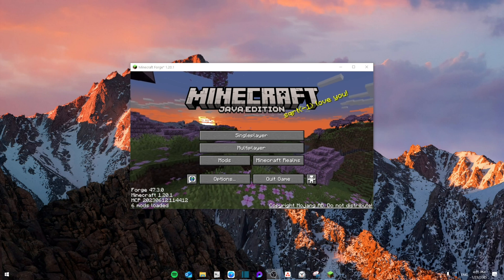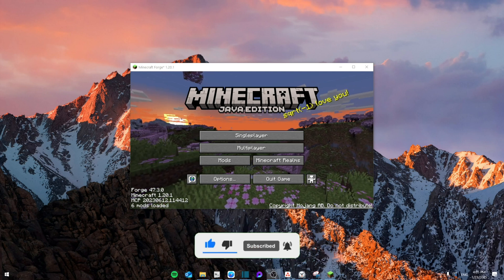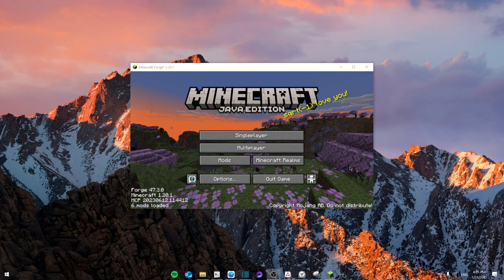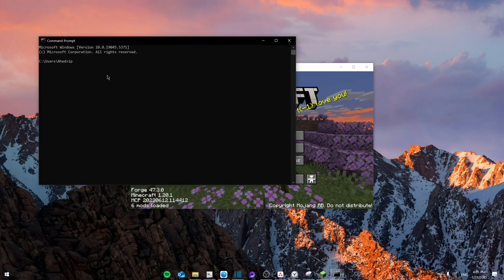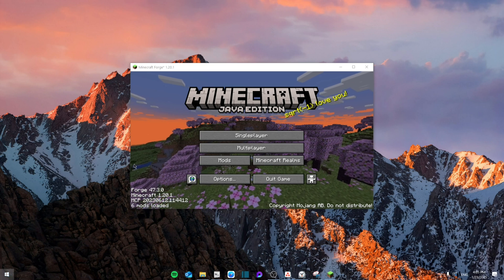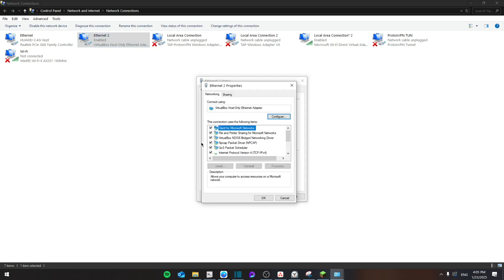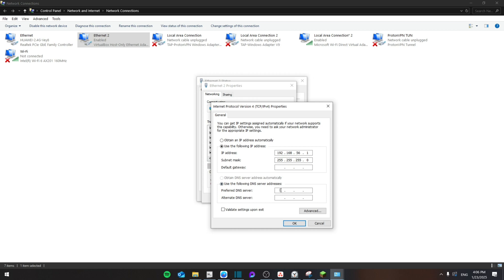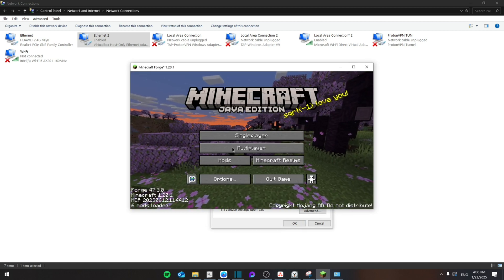How to Fix Minecraft Connection Timed Out Error Getsockopt - Full Guide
In this video, I show you how to fix the Minecraft Connection Timed Out Error Getsockopt issue step by step. You'll learn simple troubleshooting tips to solve the connection timed-out error and ensure you can reconnect to your game without issues.

00:00 Introduction
00:10 How to Fix Minecraft Connection Timed Out Error Getsockopt